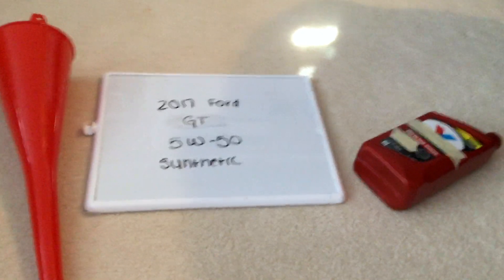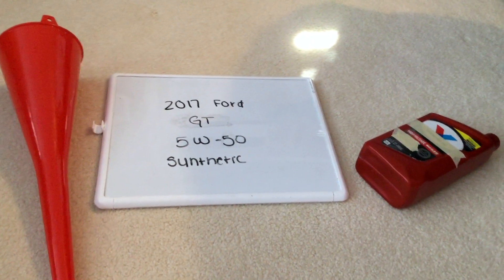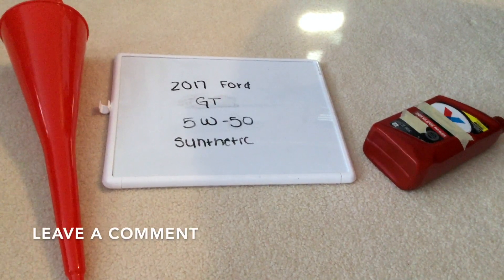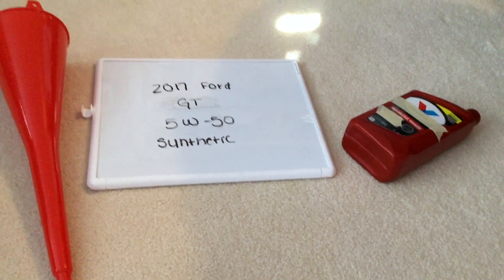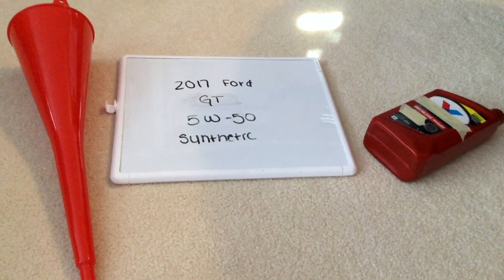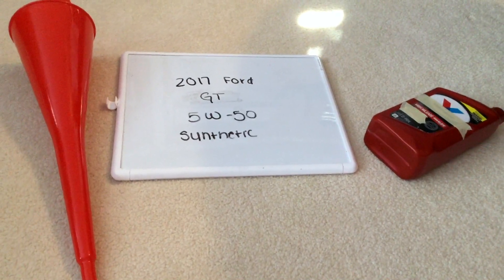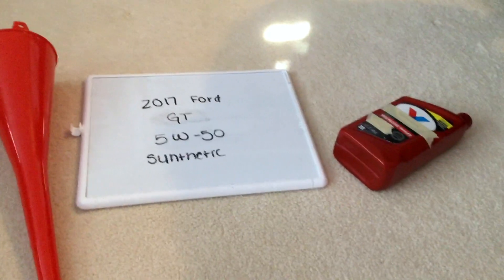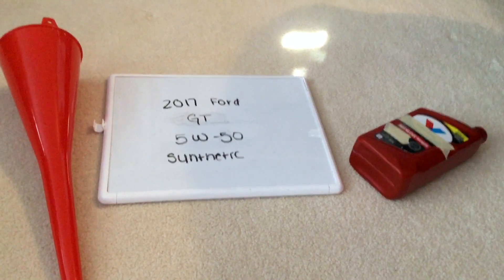🚗 🚕 2017 Ford GT Oil Type 🔴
2017 Ford GT Oil Type

2017 Ford GT Oil Type